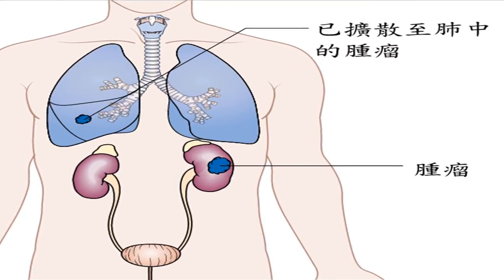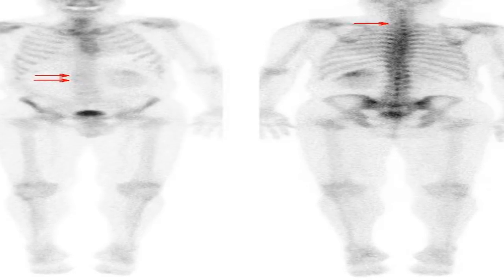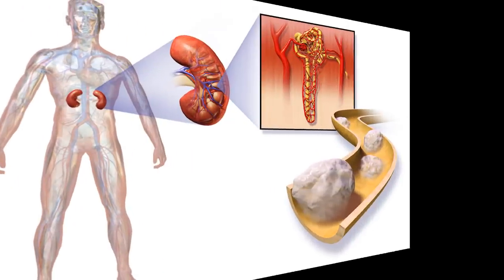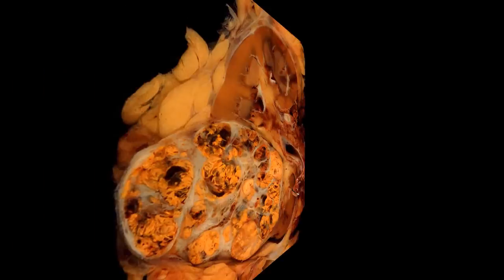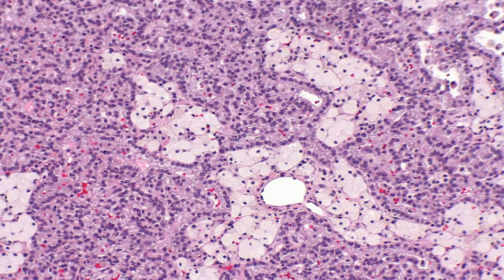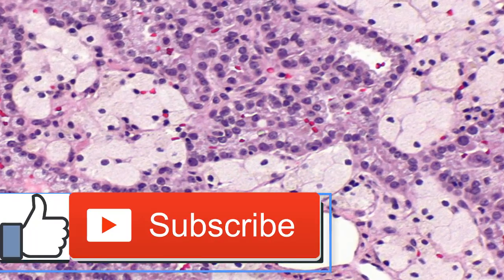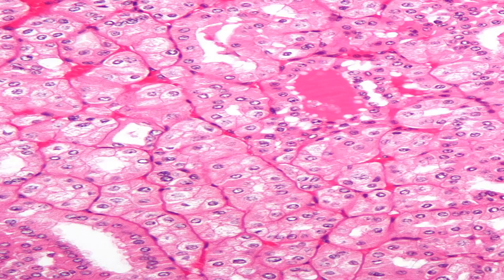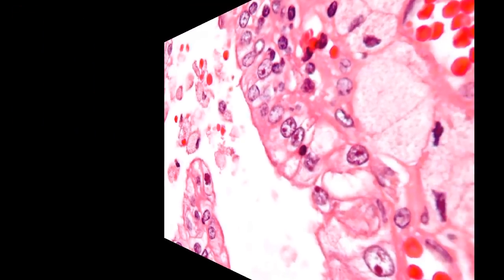Renal Cell Carcinoma Prognosis Life Expectancy and Survival Rates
What is renal cell carcinoma?.

Kidney disease happens when growth cells shape in the kidneys. More than 90 percent of kidney growths are renal cell carcinomas (RCC), which begin in the tubules of the kidneys. Tubules are modest tubes in the kidneys that assistance channel squander items from the blood keeping in mind the end goal to make pee. The rest of the 10 percent of kidney tumors begin in the renal pelvis in the focal point of the kidney, which is the place pee gathers.

In the United States, kidney tumor is the seventh most basic growth in men and the ninth most normal disease in ladies, as per the Cleveland Clinic.

What builds your hazard?.

Hazard factors for creating renal cell carcinoma include:

*smoking.

*hypertension.

*obesity.

hepatitis C.

What are the main side effects?.

One of the primary manifestations of kidney malignancy is the presence of blood in the pee. Furthermore, infrequently a protuberance can be felt in the mid-region.

How is it analyzed?.

To analyze kidney tumor, a specialist will play out a physical exam and request imaging tests, for example,

*ultrasound.

*CT examine.

*MRI.

Your specialist will arrange a urinalysis and other lab work on the off chance that they speculate malignancy or other kidney malady. On the off chance that the lab and imaging tests uncover a suspicious mass, your specialist will complete a biopsy to check for harmful cells.

Beginning periods of kidney tumor.

When kidney tumor is affirmed, your therapeutic group will decide the phase of the growth. The stage depends on how much or how little the malignancy has spread.

*Stage 1 implies the growth is just in the kidney, and that the tumor is 7 centimeters in length or littler.

*Stage 2 implies the growth is as yet contained to the kidney, however the tumor is bigger than 7 centimeters.

At the point when kidney tumor metastasizes.

Stages 3 and 4 show that the tumor has metastasized, or spread to different parts of the body. Kidney disease spreads through blood, lymph hubs, or by coordinate augmentation of the first carcinogenic tumor into adjacent tissue or structures.

*Stage 3 implies the tumor is additionally present in a lymph hub close to the kidney, or in a principle kidney vein or greasy tissue around the kidney.

*Stage 4 implies the malignancy has spread to another organ, or removed lymph hubs.

Treatment alternatives.

Treatment for kidney malignancy relies upon the phase of the tumor. In the event that the tumor is little and the patient is qualified for surgery, an incomplete nephrectomy might be conceivable. This task saves the kidney, yet evacuates the tumor and a portion of the encompassing tissue. A full nephrectomy, in which a whole influenced kidney is evacuated, might be vital in further developed cases.

Now and again, where surgery isn't a choice, cryoablation might be an answer if the tumor is strong and in a contained region. Cryoablation is a methodology that includes the solidifying of tumor cells.

Empowering prescription advancements.

Prescription treatment is regularly utilized if the malignancy has spread. These medications help support the body's safe framework. There additionally have been empowering advancements with drugs that objective kidney growth cells, as indicated by the Cleveland Clinic.

As per the American Cancer Society, there are seven focused on treatment medicines for kidney disease. Directed treatments are drugs that objective particular receptors or atoms along the disease cell development pathways that moderate or end malignancy development.

Components influencing viewpoint.